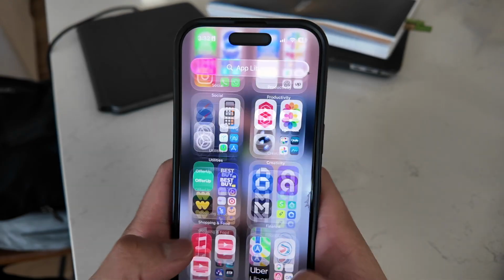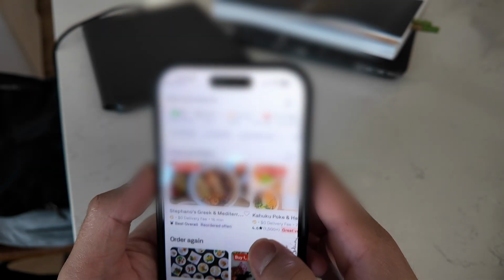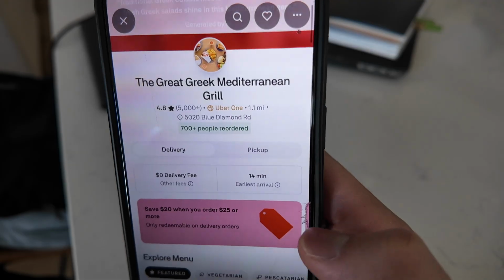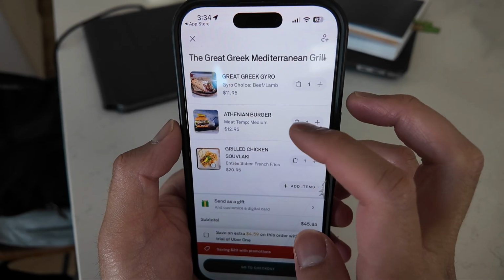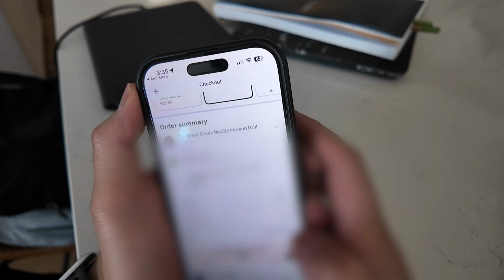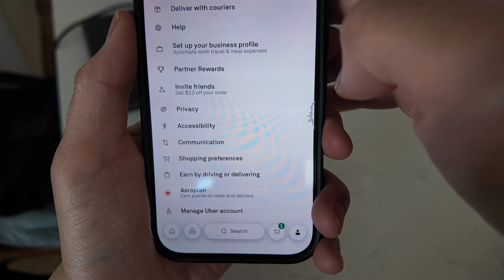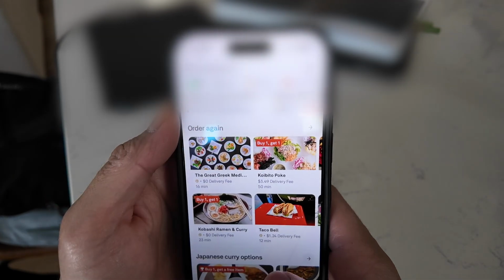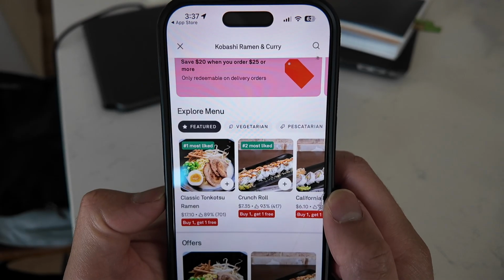How To Use the MyQ App: Guide!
Want to control your garage door from your smartphone? This easy guide shows you how to use the MyQ app to set up your account, connect your garage door opener, and manage access remotely. Learn how to monitor your garage, receive activity notifications, and use the app's key features for added convenience and security. Follow these simple steps to get started with the MyQ app.